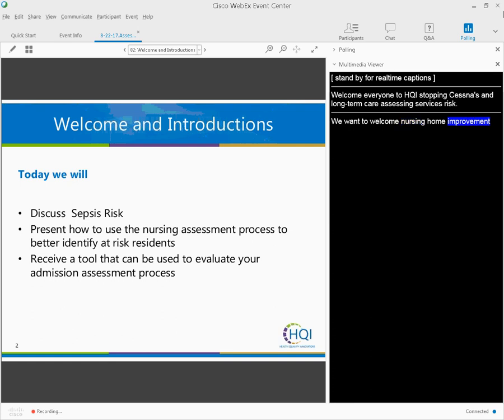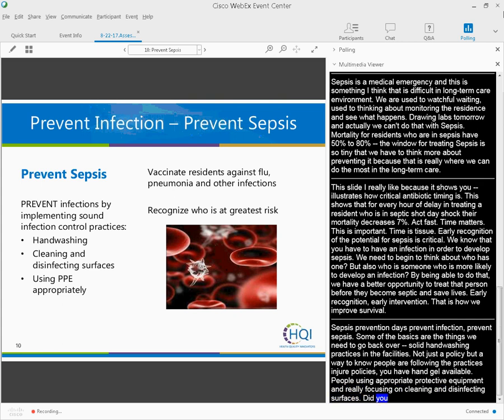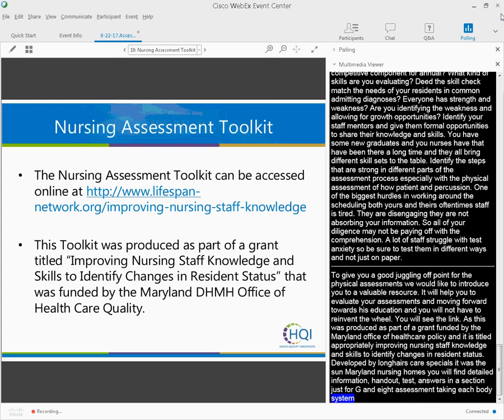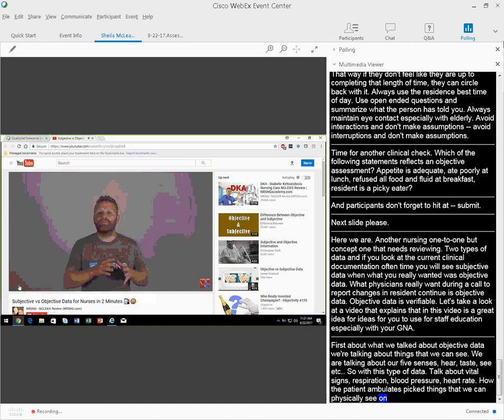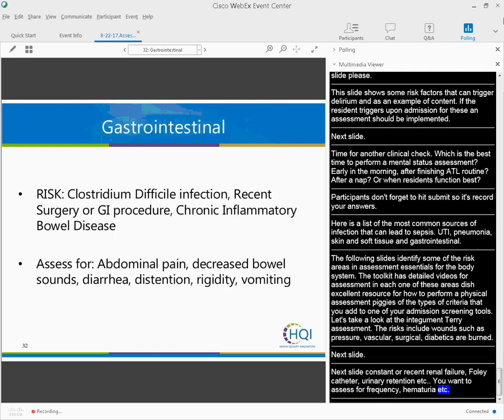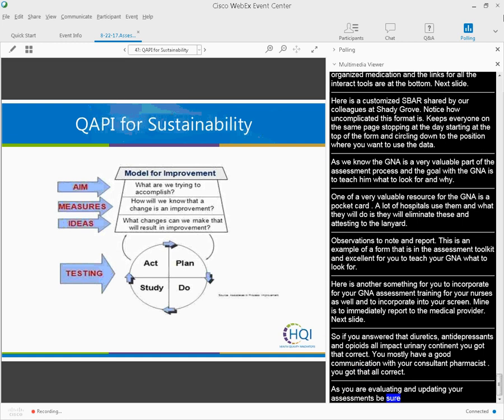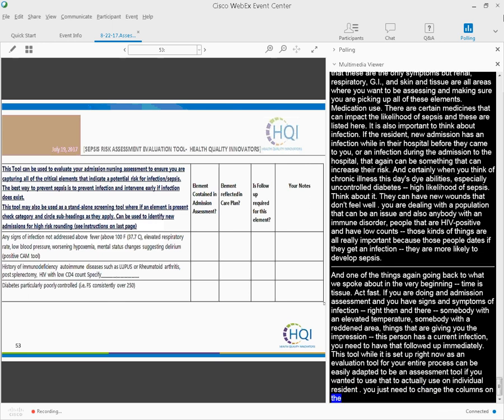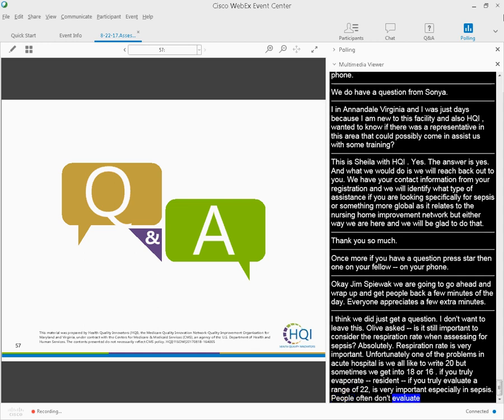8/22/17 Stopping Sepsis in Maryland & Virginia Nursing Homes - Assessing Sepsis Risk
Learn more about:
• The essential elements of a nursing assessment covering the four key body systems frequently associated with sepsis: respiratory, urinary, gastrointestinal and skin.
• Resources and tools available to enhance assessment skills of your nursing staff.
• A tool to evaluate your admission assessment process.